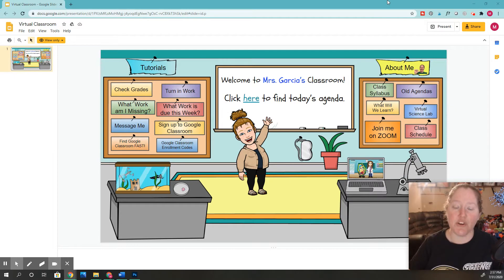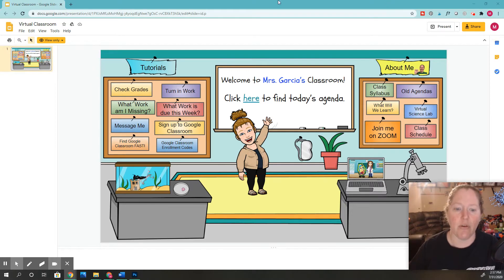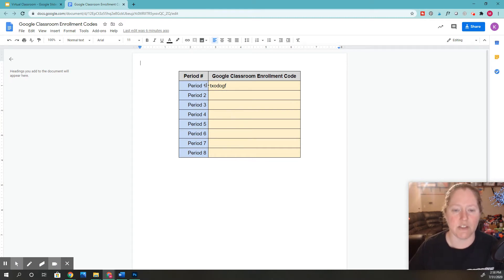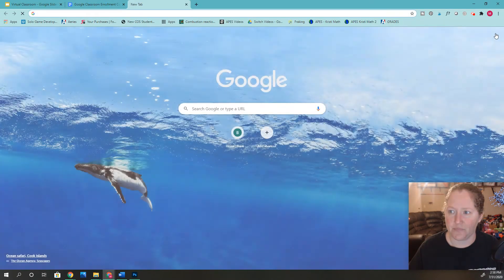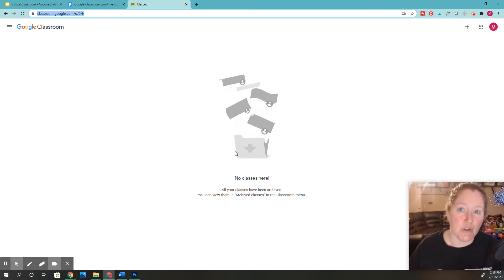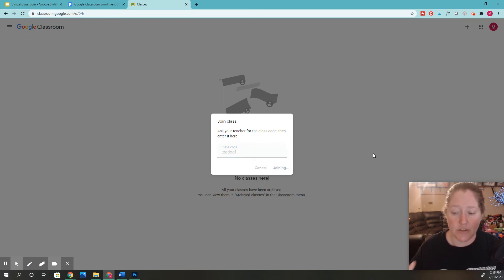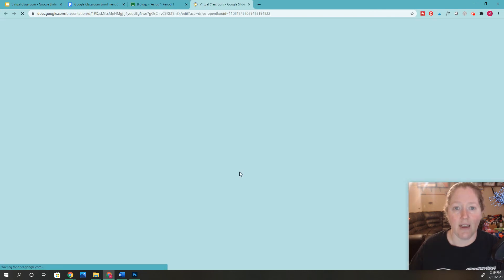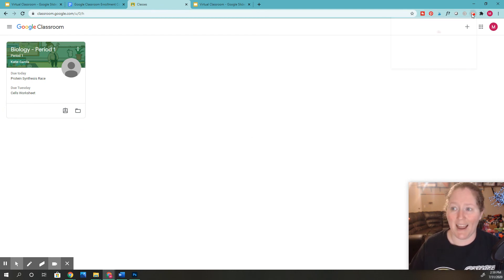How to ENROLL in Google Classroom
This is a quick tutorial to show my students how to enroll in google classroom.